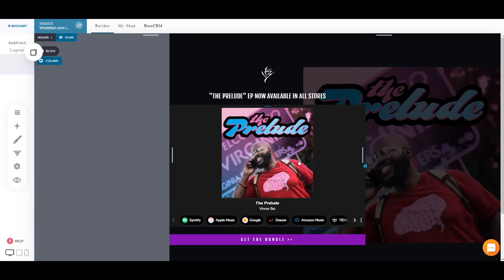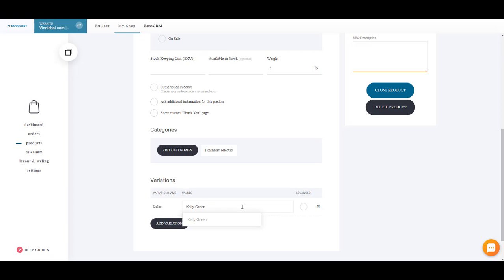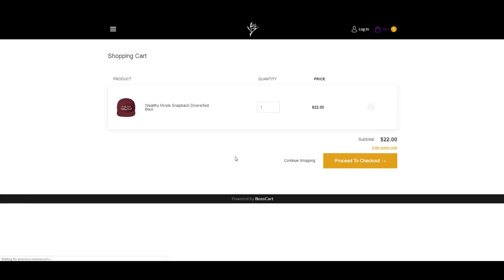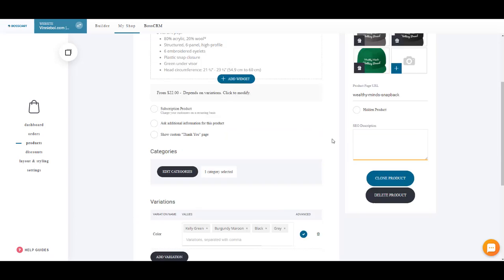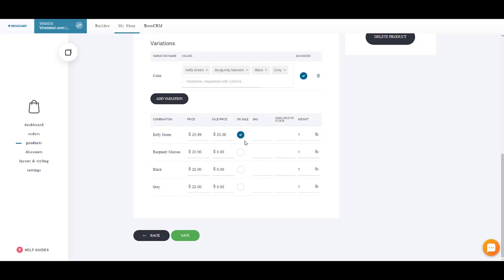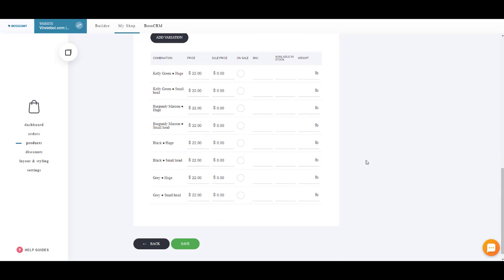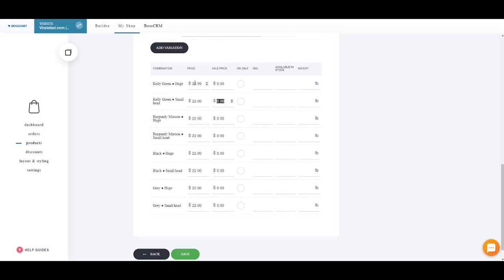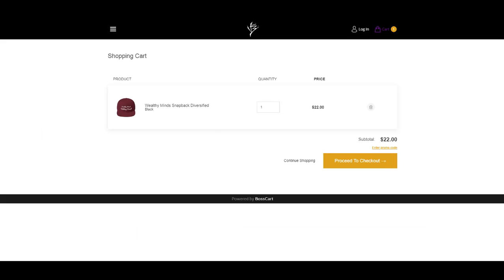How to Create Product Variations for Your Online Shop - [Bosscart Tutorial]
In this video discover how to set up product variations in Bosscart.  Use this to allow your customers to customize your products on the order page in a cool way.

Bosscart is an all-in-one sales funnel, eCommerce and membership website builder for entrepreneurs and creatives that want to monetize their social media traffic.